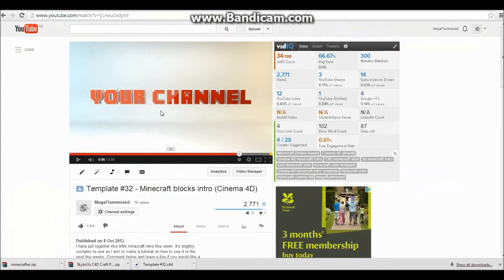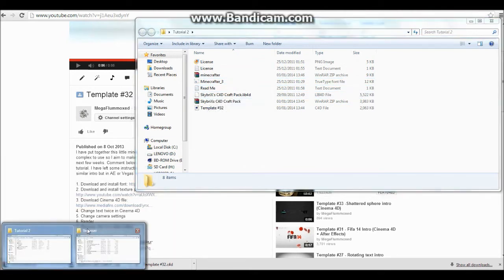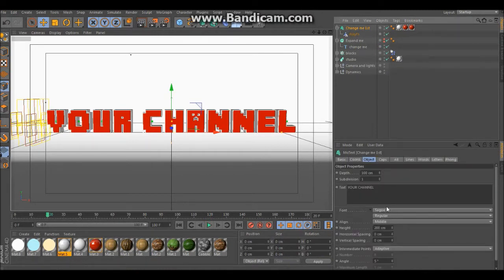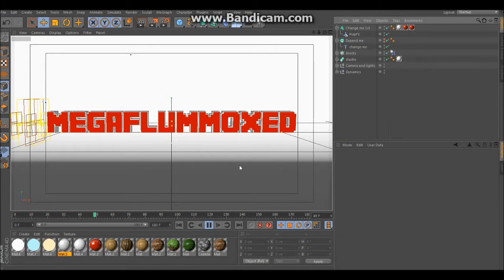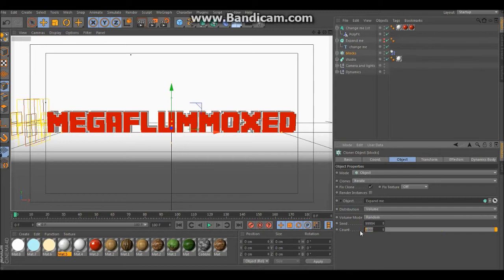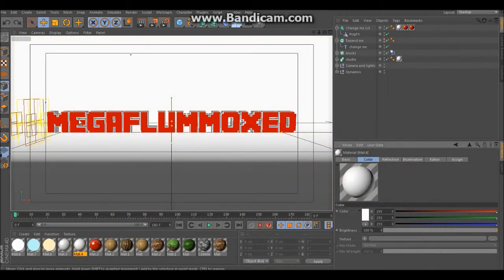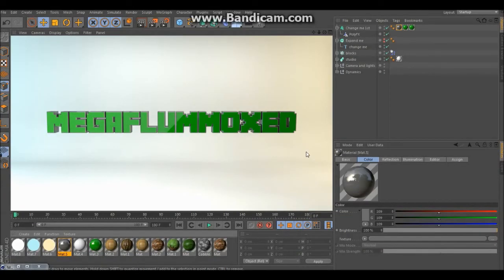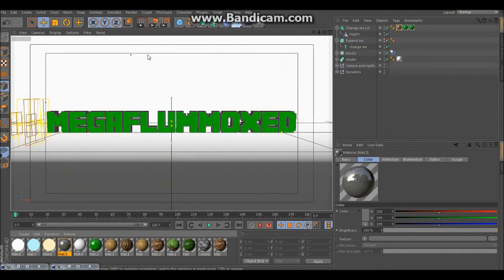Changing Template #32 Minecraft - Tutorial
A few people were having some issues using template #32, so I made this quick little tutorial to help them out.